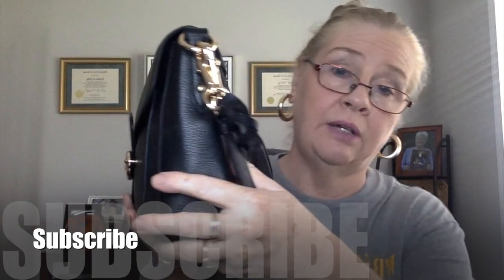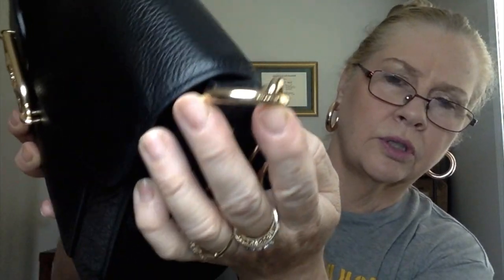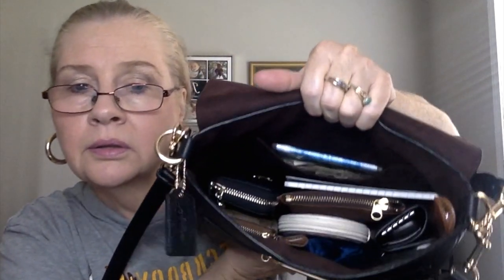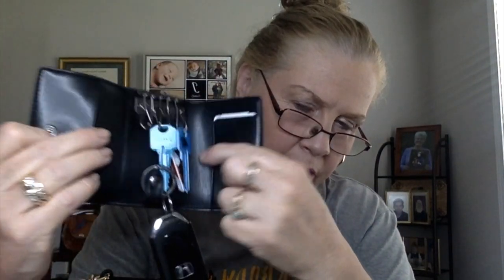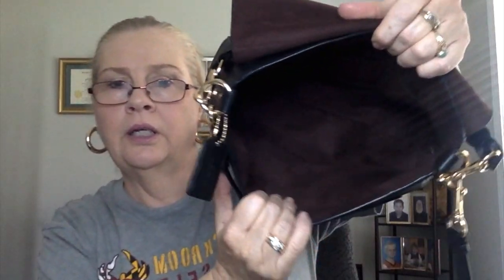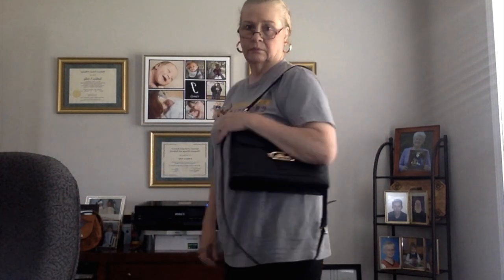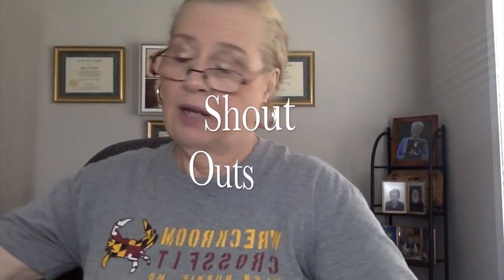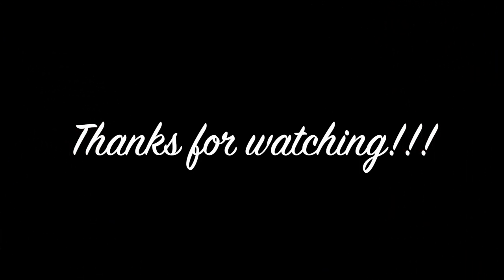Coach Jade Messenger Bag | What fits & Review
COACH Large Jade Messenger Bag
Product Details

Refined pebble leather, smooth leather and buffalo-embossed leather
Inside multifunction pockets
Magnetic snap closure, fabric lining
Top handle with 8 1/2" drop
11 1/2" (L) x 7 3/4" (H) x 3 1/2" (W)
Weighs approx. 1 lbs 6 oz

 I show mainly Handbag video plus Vlogs, Gardening, prepping , and DIY etc. If you like this kind of content please give me a thumbs up and consider subscribing to my channel and click the bell icon so you will not miss any updates

XOXO Kate
My channel is intended for viewers 18 yrs of age or older.